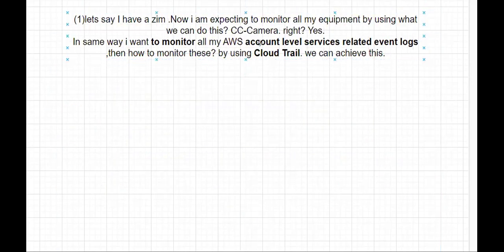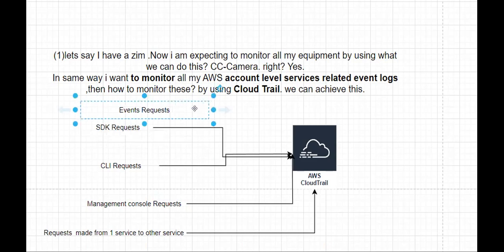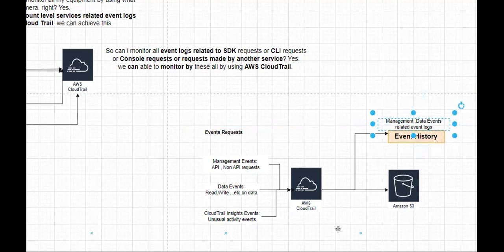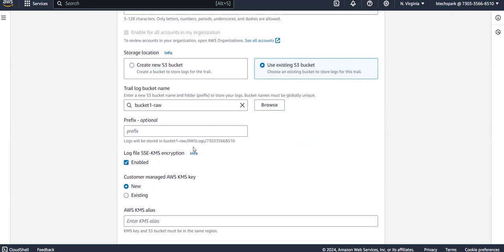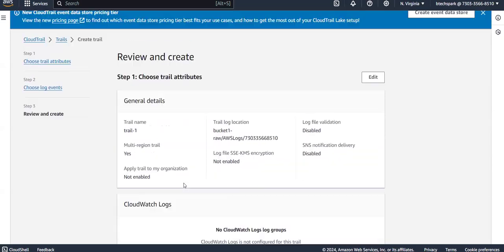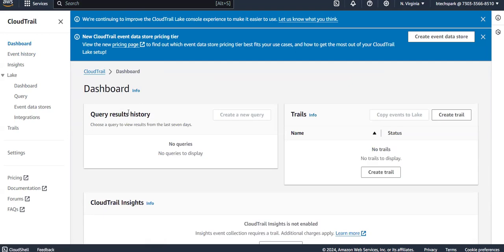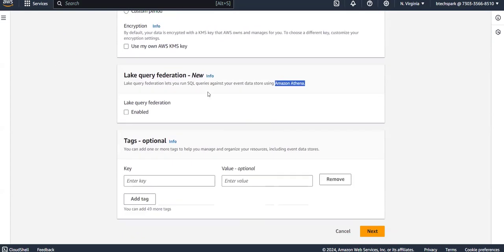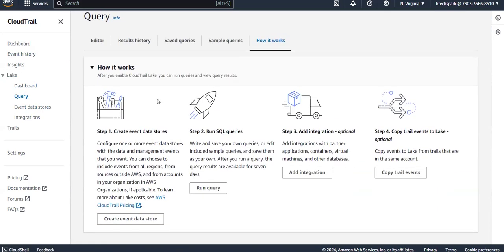AWS CloudTrail Theorey and handson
Title: "AWS CloudTrail: Theory and Hands-On Tutorial"

Description:
Explore the theory and practical applications of AWS CloudTrail, the service that provides visibility into user activity and resource changes across your AWS infrastructure. Learn how to enable CloudTrail, configure logging settings, and use the logs to monitor and troubleshoot your AWS environment. Follow along with a hands-on tutorial to see how CloudTrail works in action and how you can leverage its features to enhance security and compliance in your AWS account.